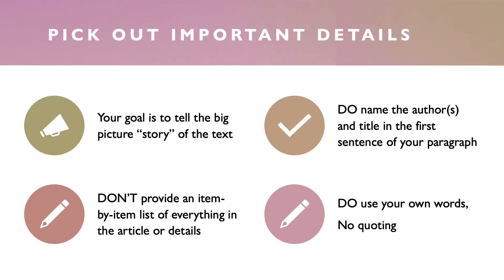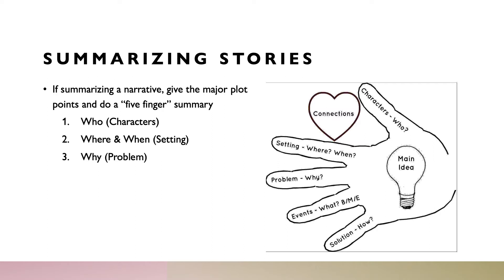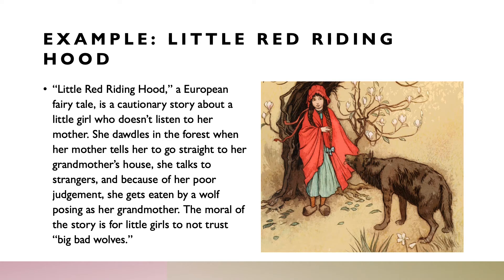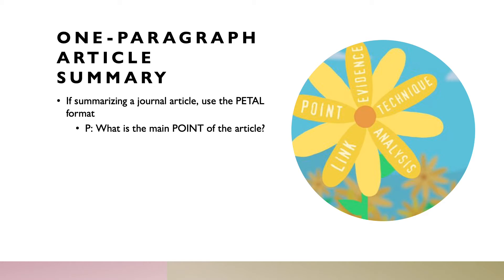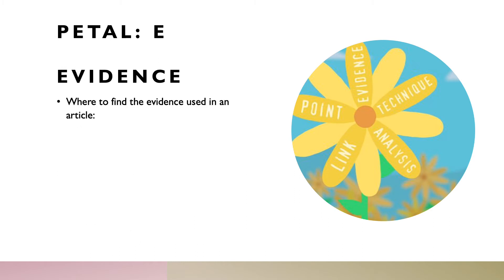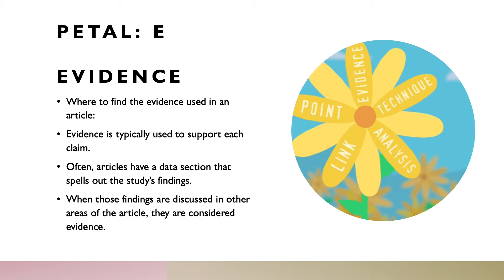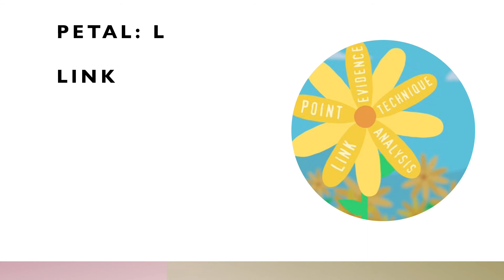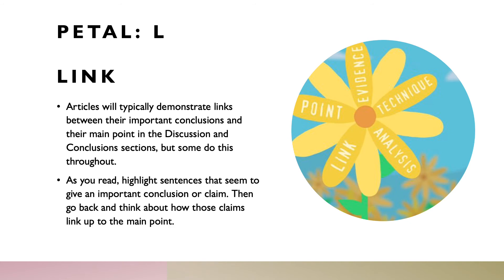Writing a one-paragraph summary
Strategies for writing a one-paragraph summary, either of a story/narrative ("five finger" summary) or a scholarly journal article (PETAL technique).